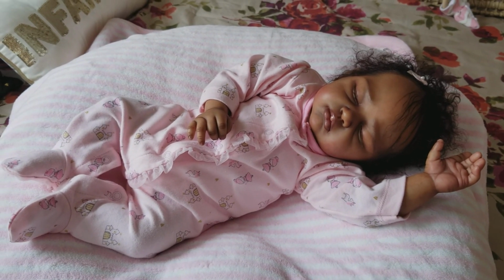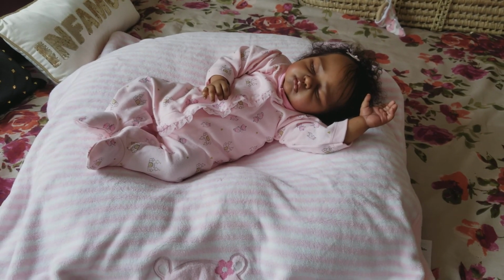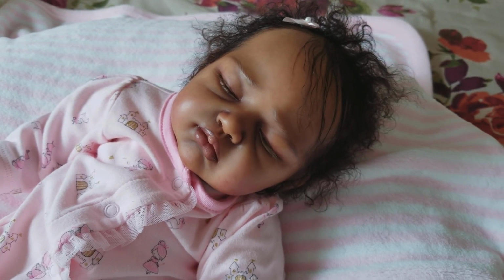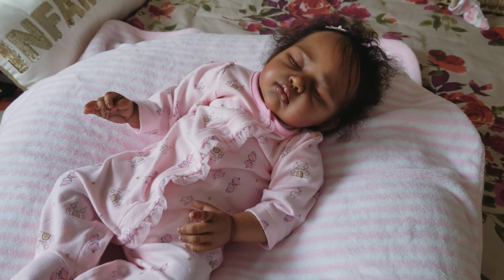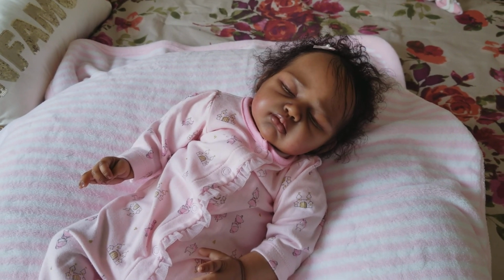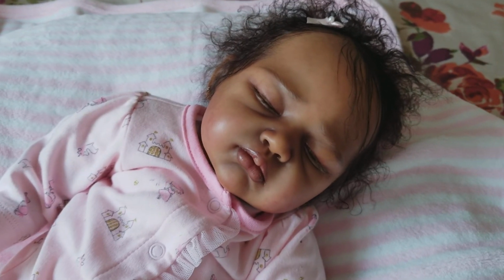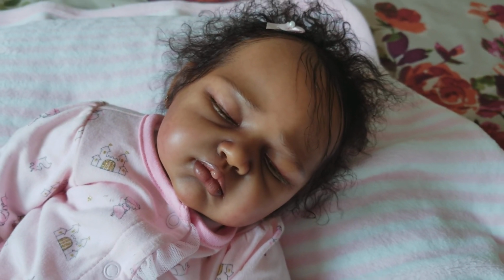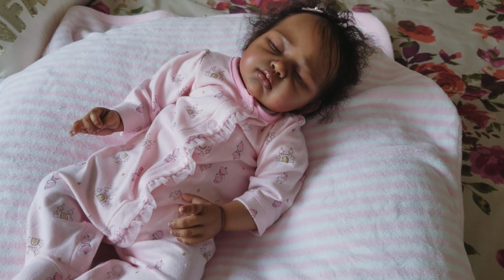Name reveal of my stunning new reborn baby girl!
Hi friends! Just a quick chat & the name reveal of my stunning new reborn baby girl!
For more fun & pics of all my babies please join me on Instagram @piximommys_reborns
God Bless!!! Xoxo